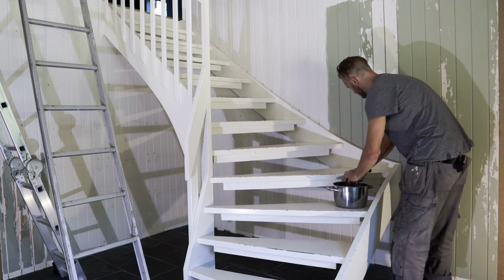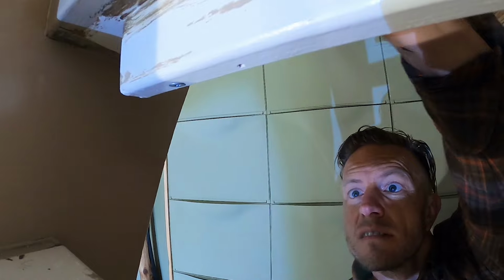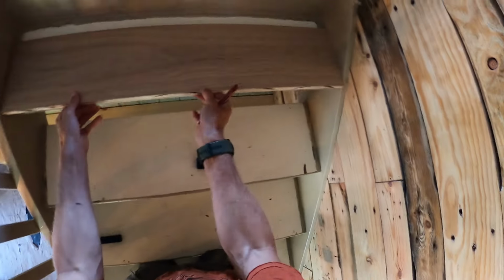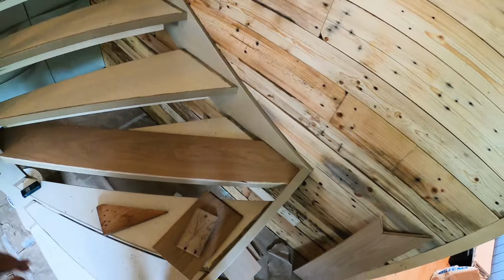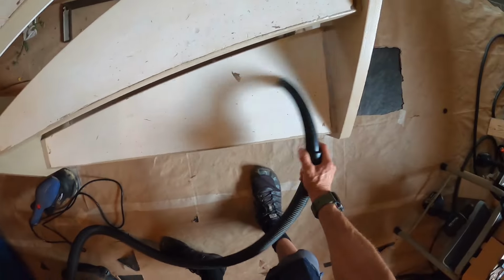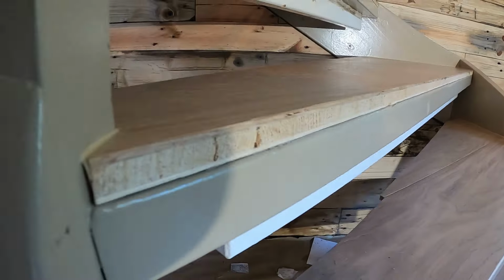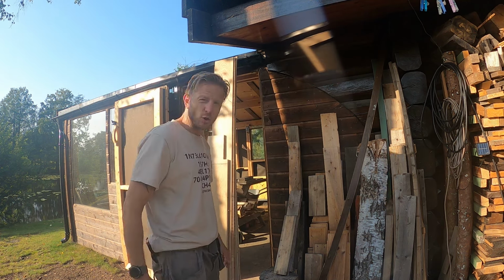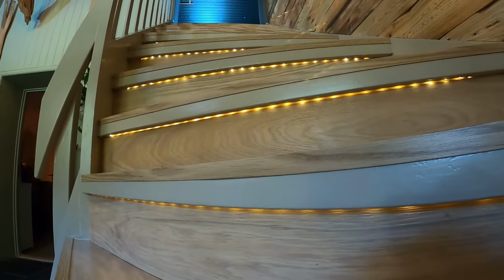Complete stair makeover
Challenging angles, fitting stubborn floorboards and get intimately familiar with glue again!! (Tek7 is practically a household essential by now). Plus, our love for oak runs so deep, we will name our next child after it! Watch as I sand, seal and skillfully transform these stairs without turning them into a safety hazard. And yes, LED lights really do make everything better.

DIY Stairs Makeover

Watch Woodcraft, DIY and Art spring to life on MartinWood Studios 🌳🔨

Tubebuddy (helps you with YouTube)